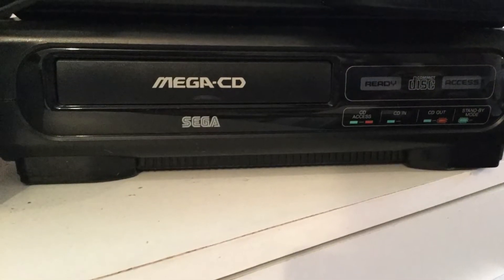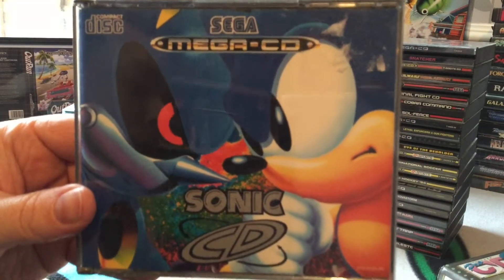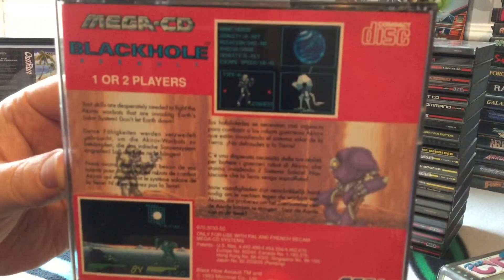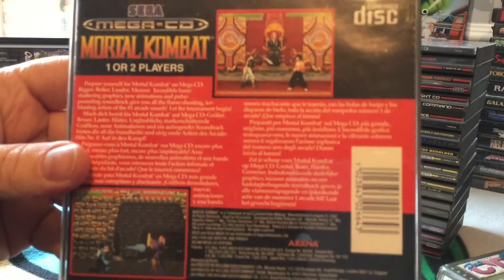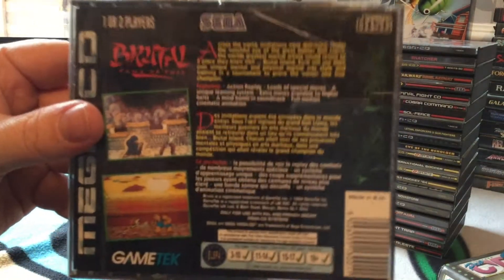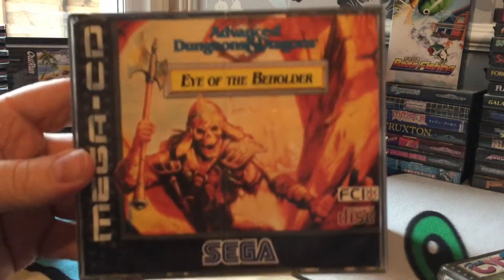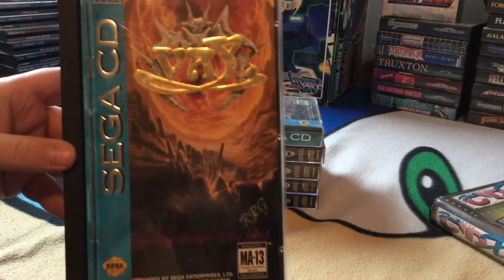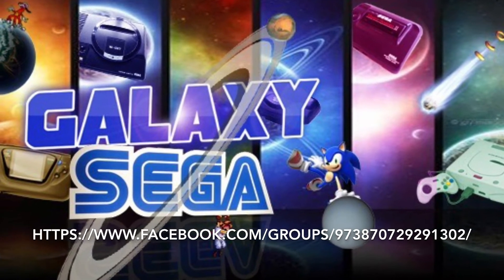Sega Wall Episode 6 Mega CD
This episode of the Sega Wall takes a look at the Mega Cd games in the wall

What's your favourite mega Cd games?